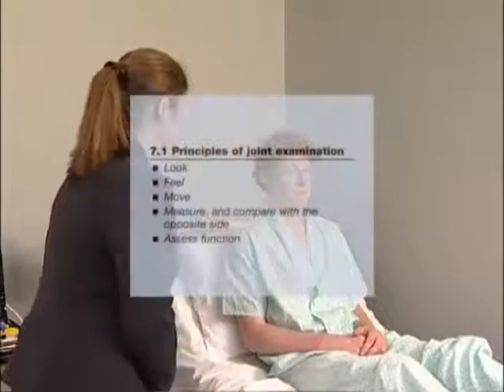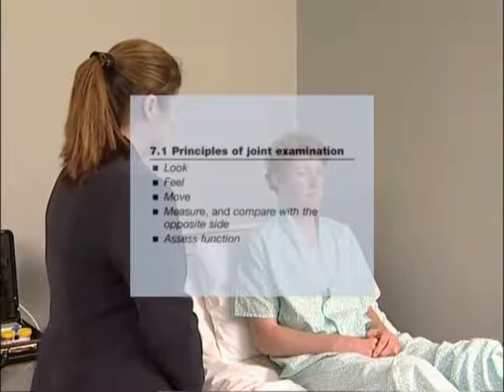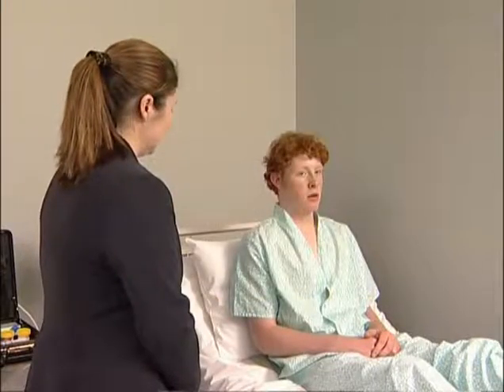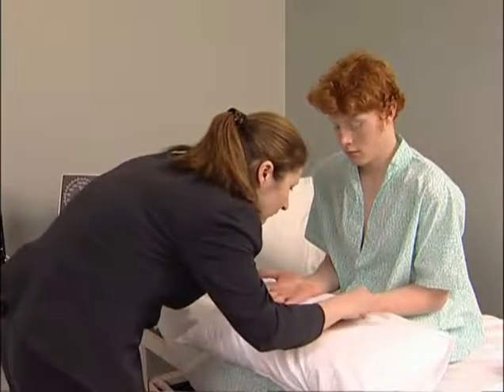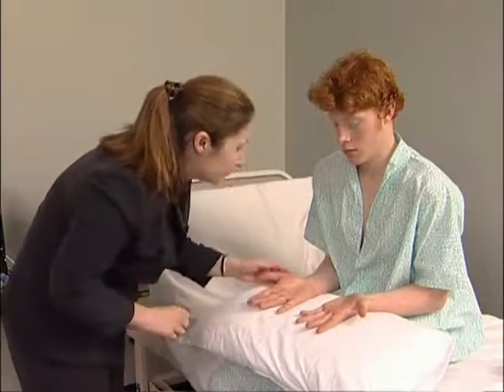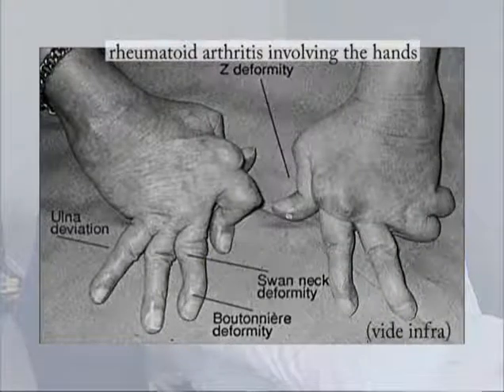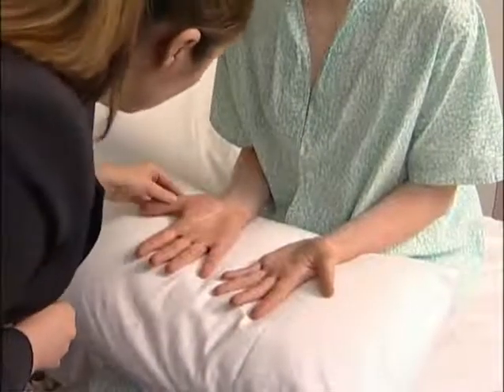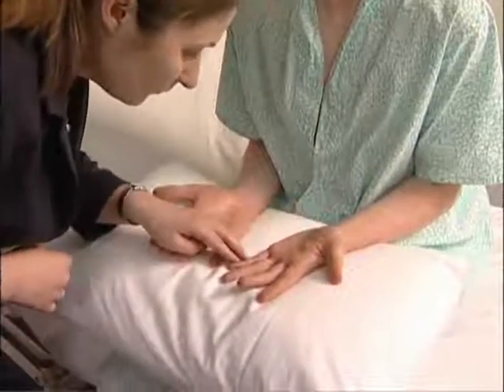The Hands and Wrists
Talley"s The Hands and Wrists 7 of 10